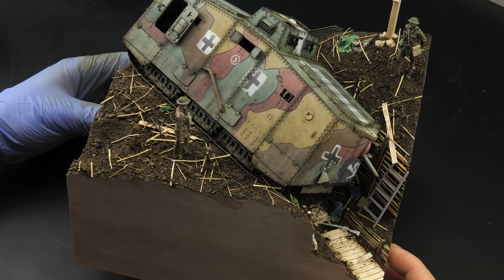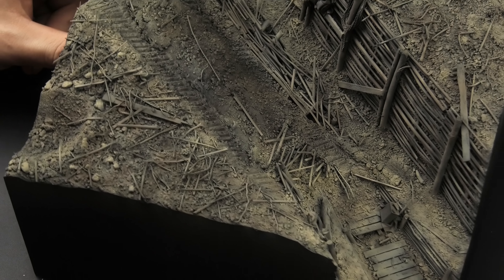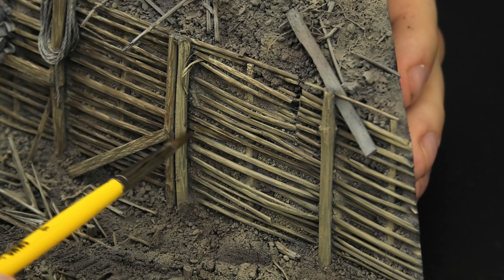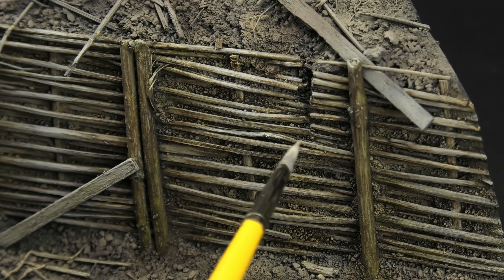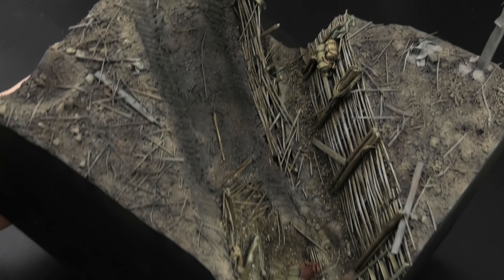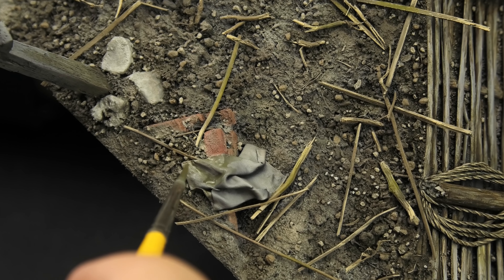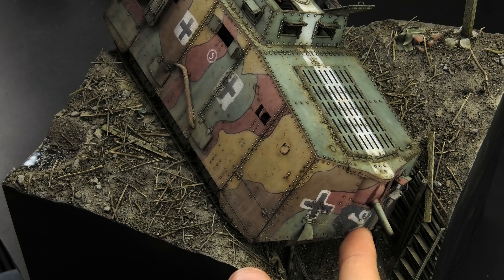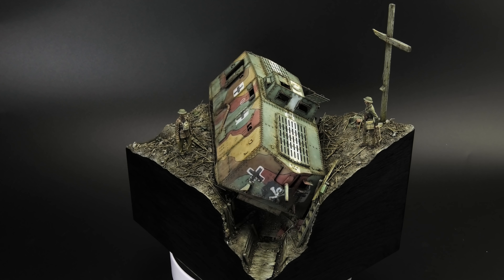"Savior" - WW1 Trench Diorama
My friends, tonight we're about to finish this WW1 trench scene with lots of painting effects, and also some epoxy resin water as a small cherry on top of this diorama!